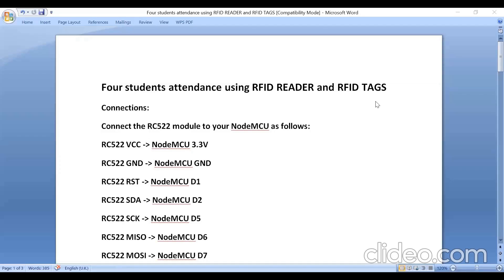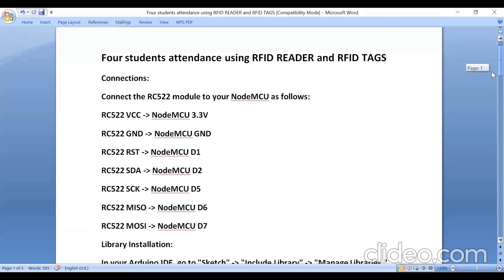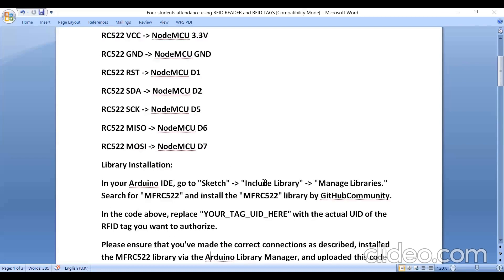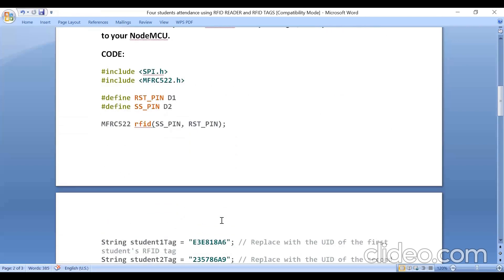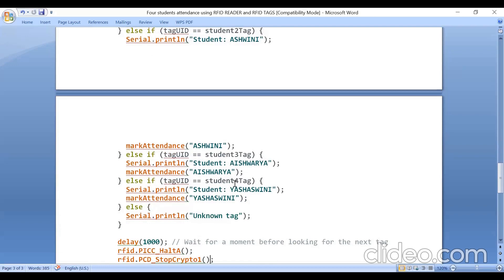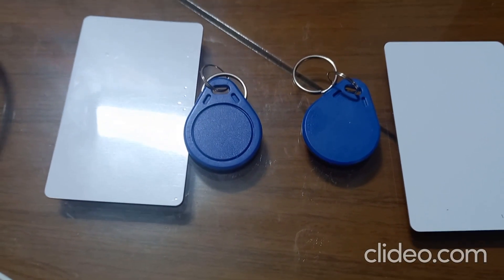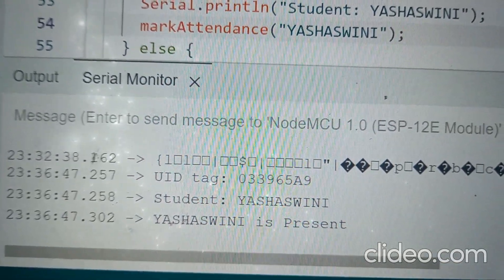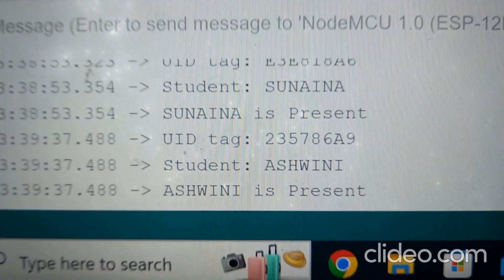Simple Attendence system using RFID reader and RFID Tags